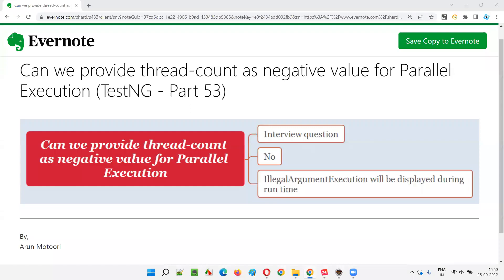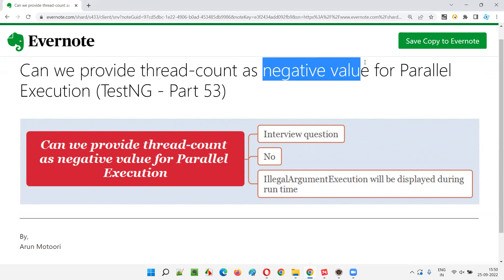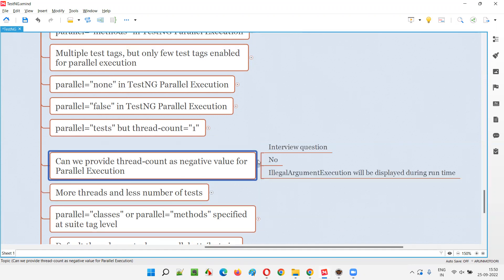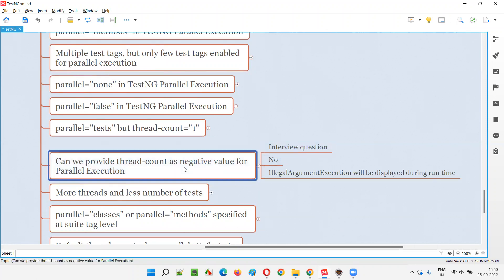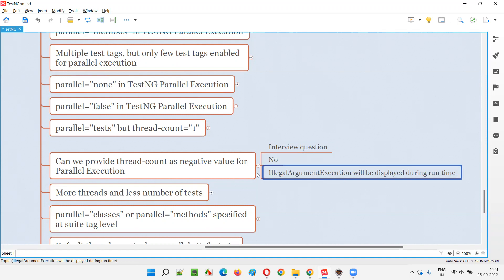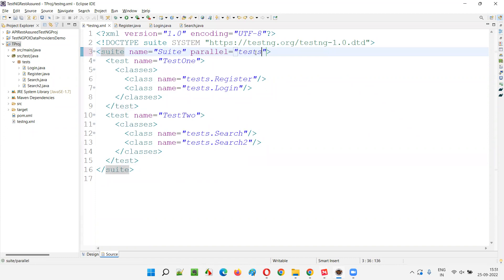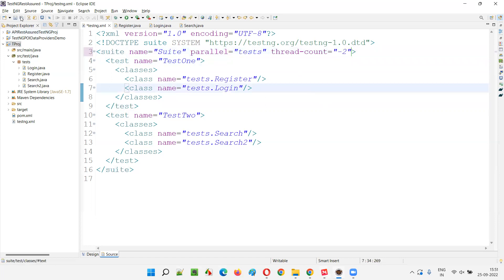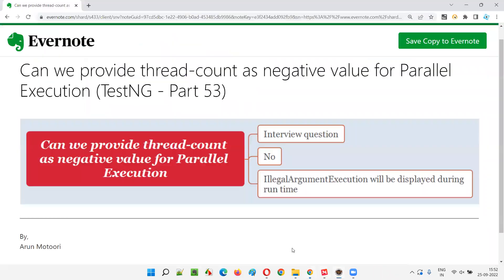Can we provide thread-count as negative value for Parallel Execution (TestNG - Part 53)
In this session, I have practically demonstrated Can we provide thread-count as negative value for Parallel Execution in TestNG